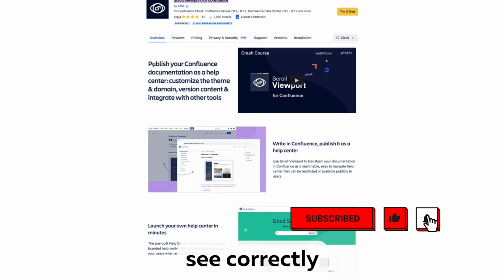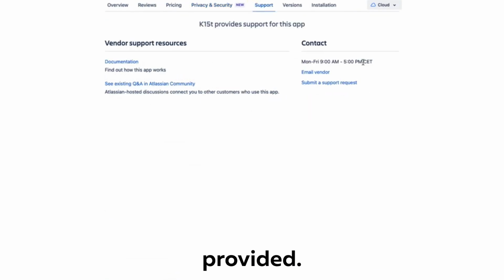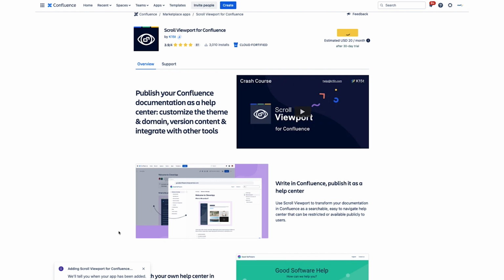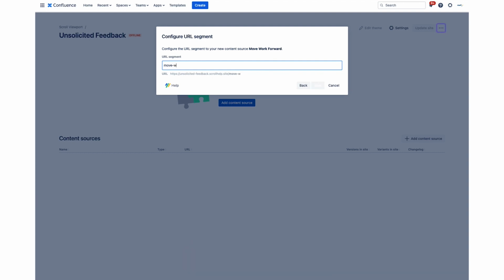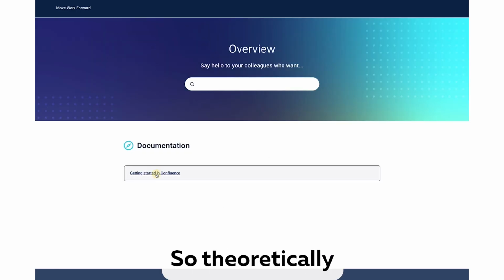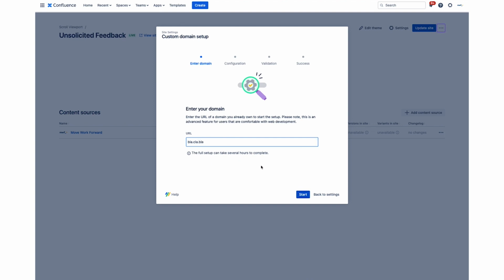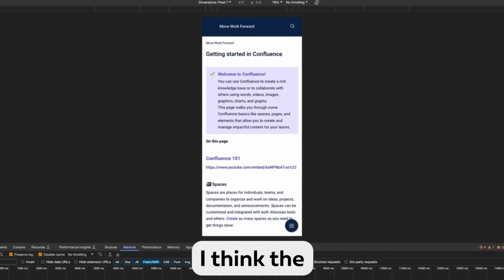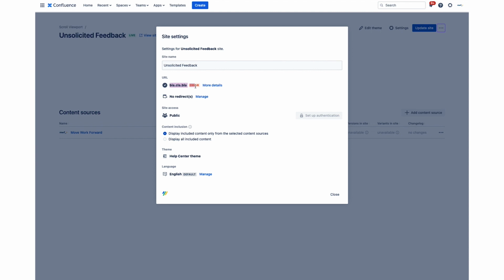Unsolicited Feedback - Scroll Viewport for Confluence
Publish your Confluence documentation as a help center: customize the theme & domain, version content & integrate with other tools

Write in Confluence, publish it as a help center
Use Scroll Viewport to transform your documentation in Confluence as a searchable, easy to navigate help center that can be restricted or available publicly to users.

Launch your own help center in minutes
The pre-built Help Center theme lets you create a branded help center that offers proactive support to your users when and where they need it.

Customize and integrate your help center
Stay true to your online brand: connect to a custom domain, customize look and feel, and integrate with several support, tracking, and user feedback tools that equip you to serve your customers better.

ℹ️ Scroll Viewport is part of Scroll for Confluence, a collection of Confluence apps that let you manage and publish your team’s content and documentation.

Scroll Viewport lets you transform your documentation in Confluence into a public or restricted online help center for your users – no coding needed.

Key highlights:
- Transform Confluence content into an online help center with a few clicks.
- Customize design, navigation, and layout to offer an experience that is true to your brand. Apply custom CSS or JS to extend your customization.
- Include Open API-compliant documentation in your help center.
- Easily integrate with analytics tools and support systems to extend Scroll Viewport’s capabilities.
- Embed in-app help into your app so users get the help they need without leaving your app.
- Publish versioned, translated, and conditional content to your help center with Scroll Documents.